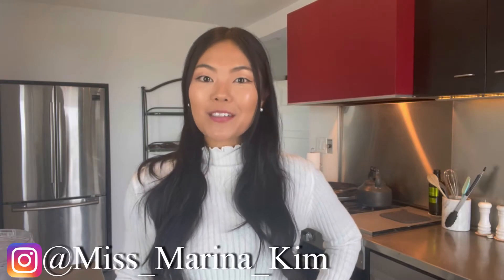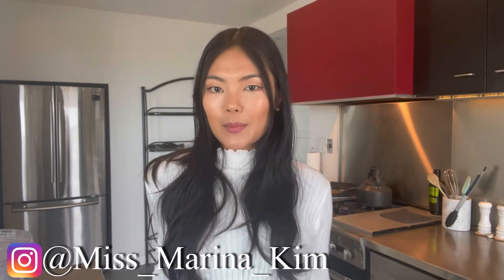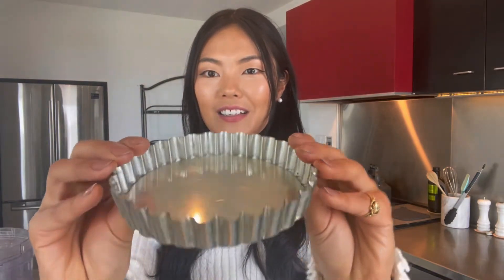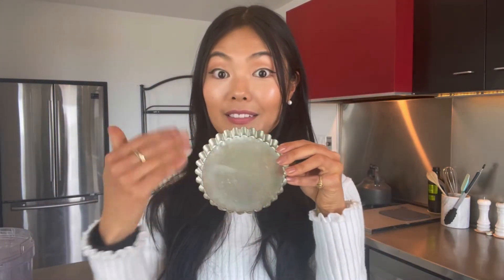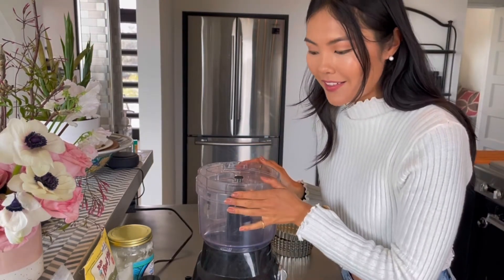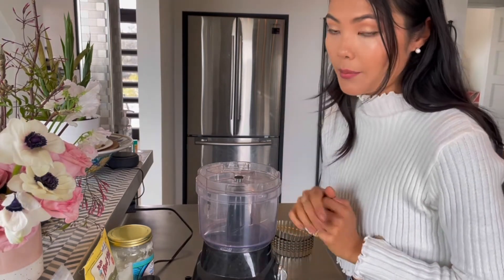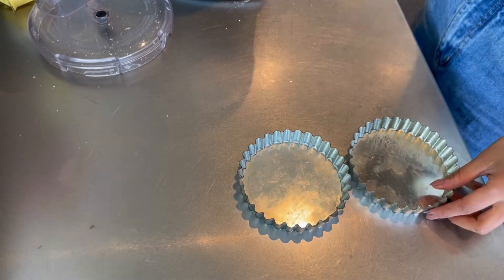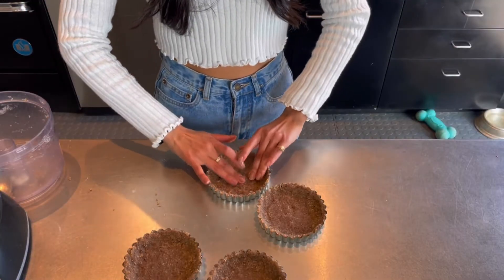VEGAN DESSERT FOR WEIGHT LOSS / APPLE TARTS / GLUTEN FREE and SUGAR FREE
Ingredients:
CRUST:
1/2 C pitted dates (soaked)
1/2 C almond flour
1/3 C coconut flour
1/3 C coconut oil
1 tsp cinnamon

FILLING:
3-4 apples of your choice
splash of water
more cinnamon to taste
orange zest recommended!